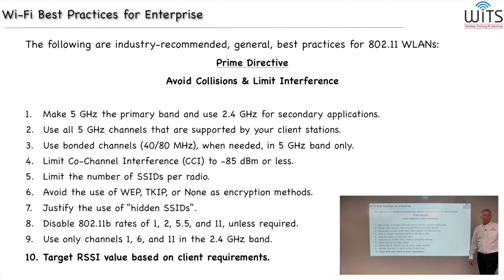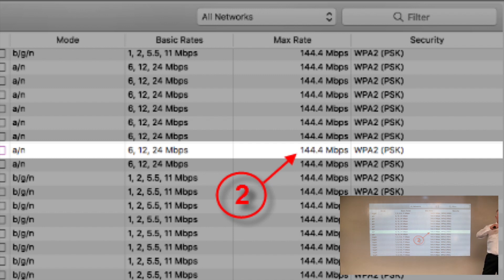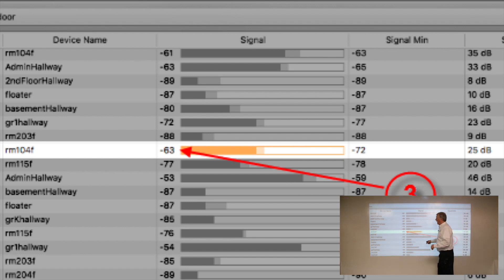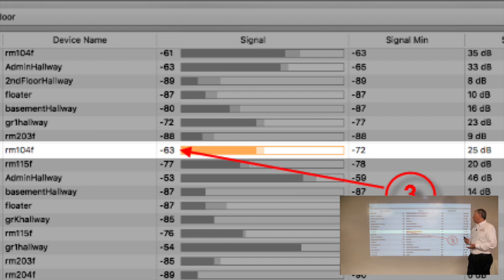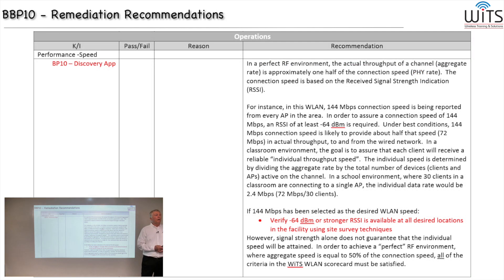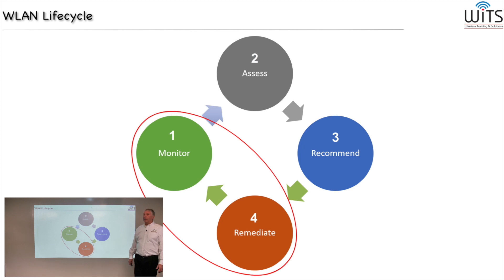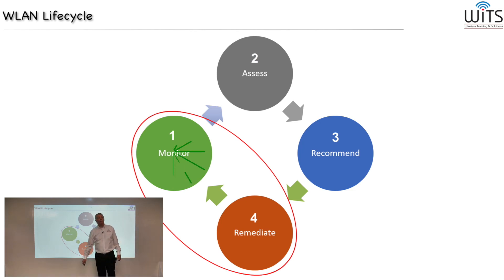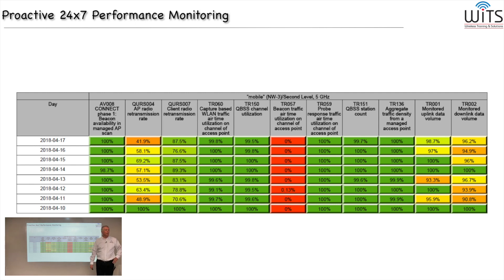WiFi Best Practices for Enterprise / Chapter 14 - #10 Target RSSI Value Based on Client Requirements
The target signal strength should be based on the aggregate client requirements. Rick explains here.